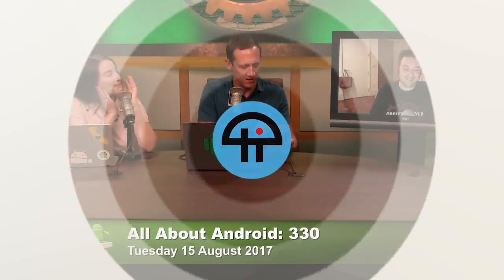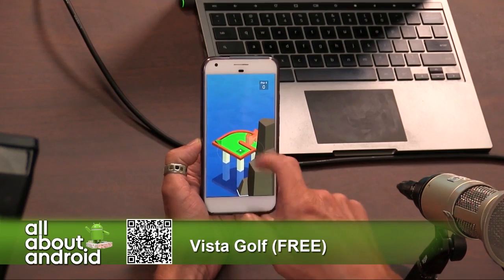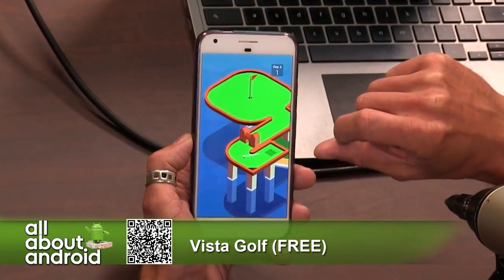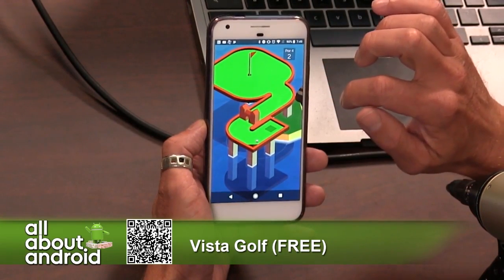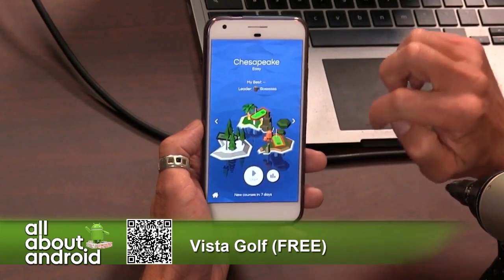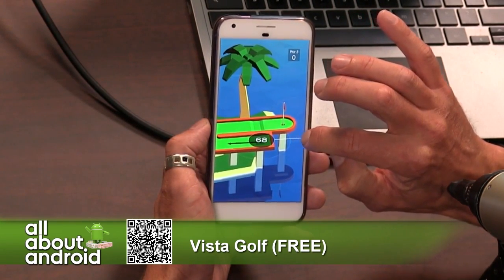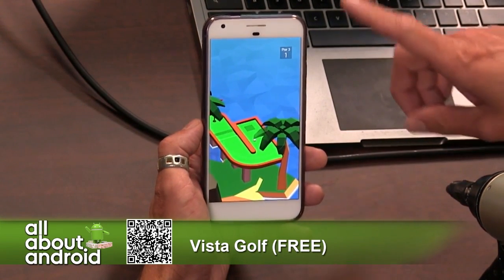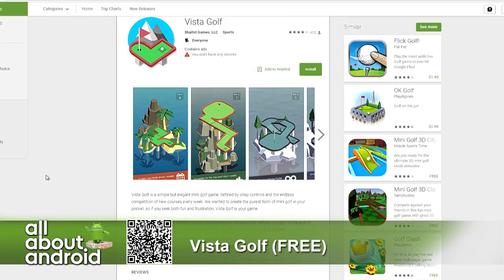Vista Golf for Android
Jason Howell shows off Vista Golf for Android, a free game that takes the mechanics of mini-golf and places it in a floating island environment.